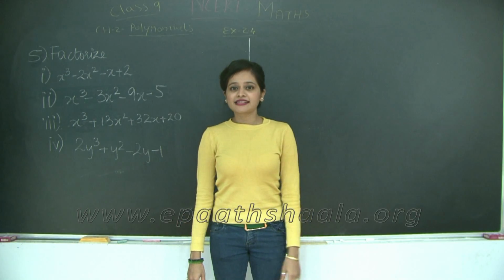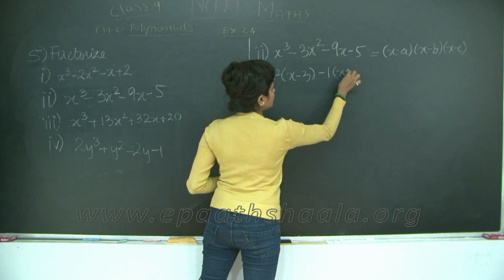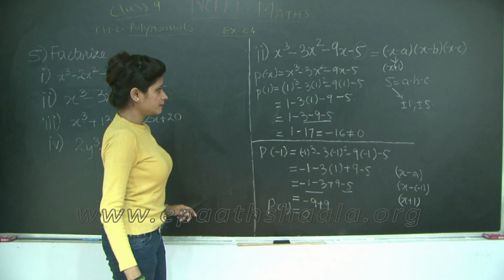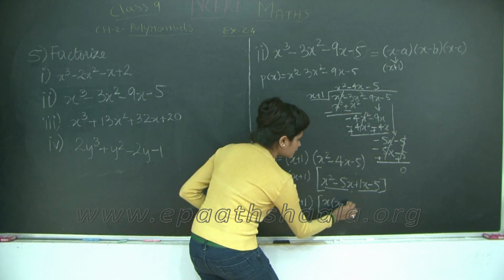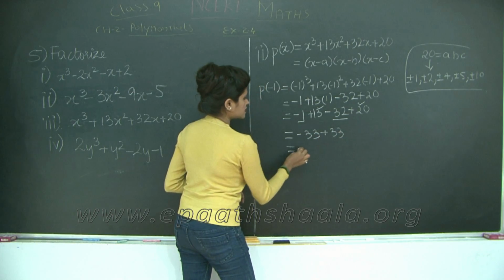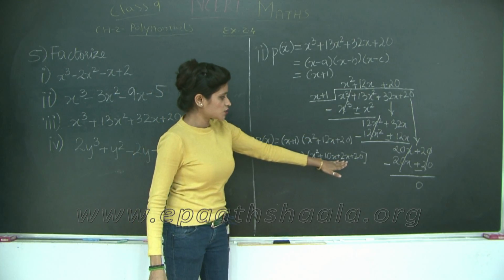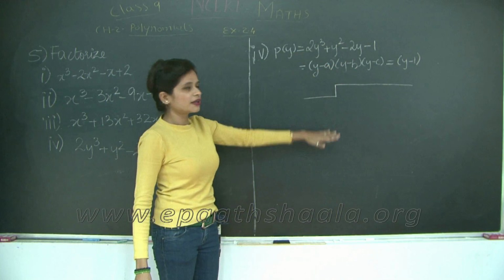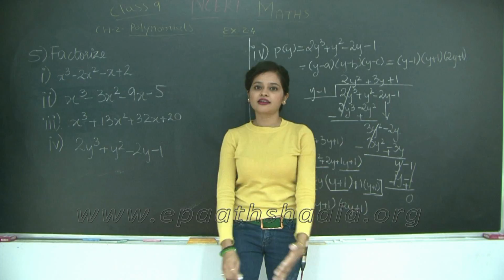CBSE l CLASS 9 l MATHS l CHAPTER 2 l POLYNOMIALS l Exe 2.4 l Que 5 l PAGE No. 44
NCERT CBSE CLASS 9 MATHS CH  2  POLYNOMIALS Exe  2 4 Que 5 Pg44. This video solves the mentioned question with 4 subquestions. Each solved with help of different methof of factorization.